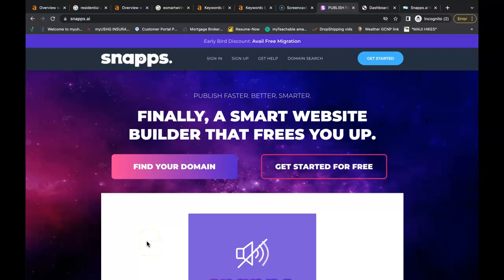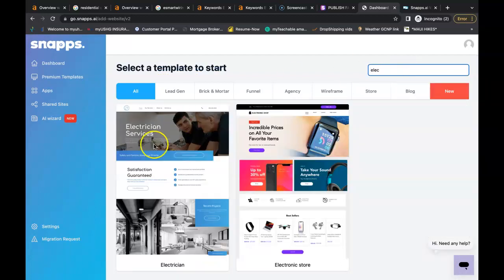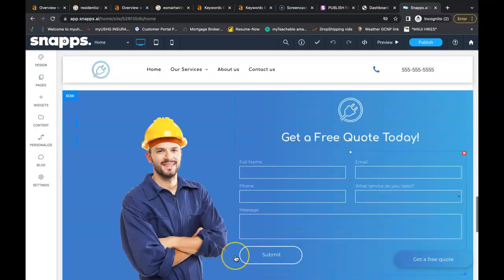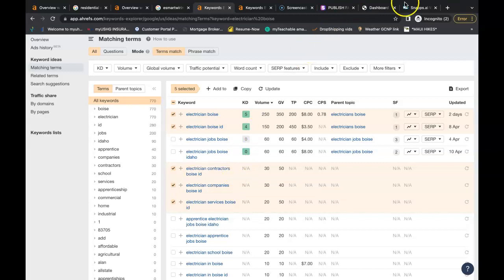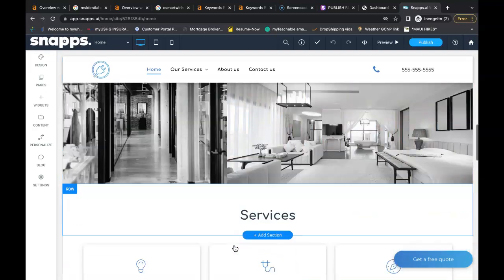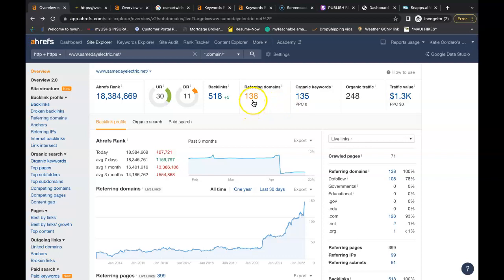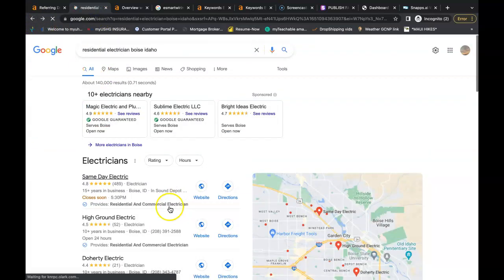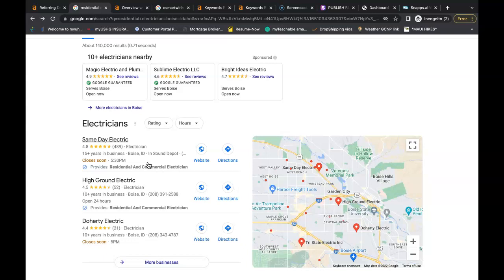Energy Smart Wiring Better Homes Electric, Electrician Boise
Millsap Digital Marketing showing Energy Smart Wiring Better Homes Electric how to rank for Electrician Boise!